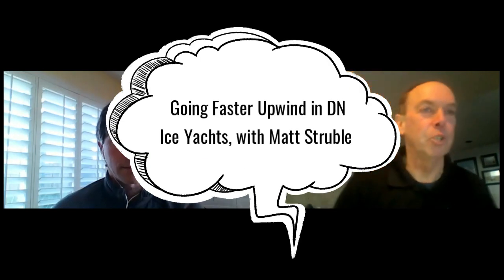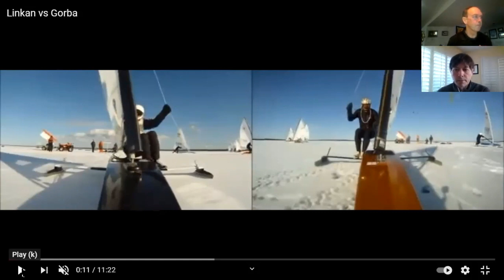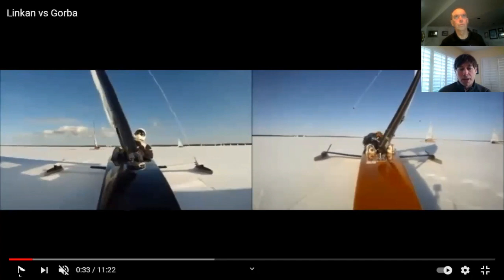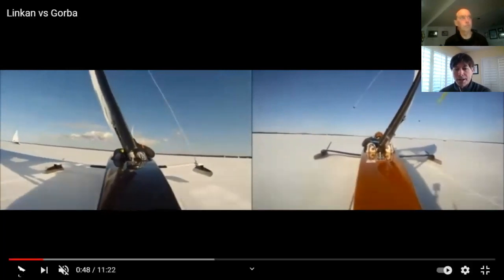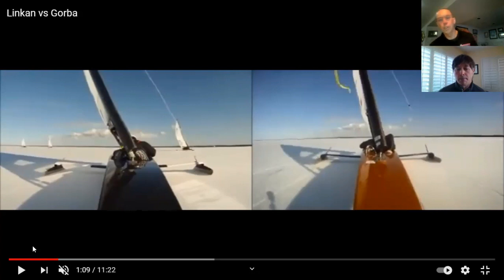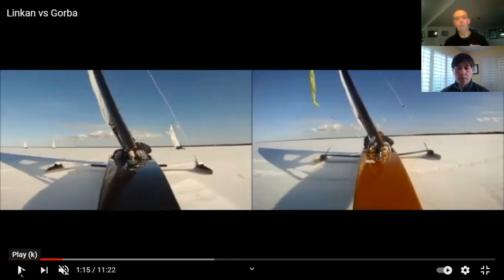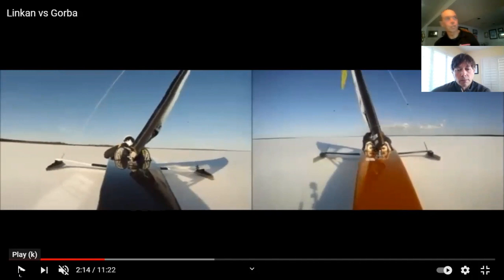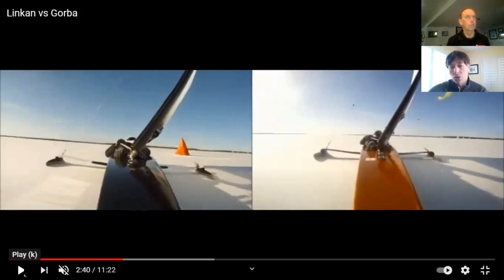Going Faster Upwind in DN Ice Yachts, with Matt Struble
How to go faster upwind in a DN Ice Yacht... Matt Struble is a multiple champion in ice yachting and in this expert side-by-side analysis of a race he picks apart the detail that helps you find top-end speed in these awesome skating machines...